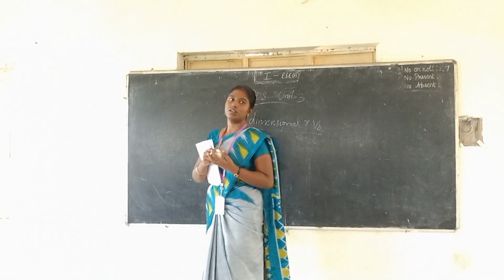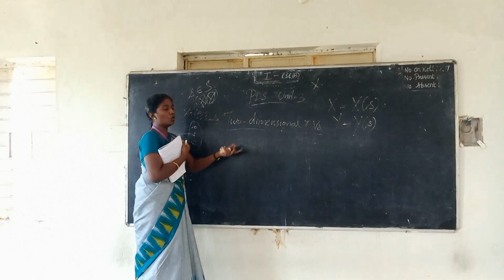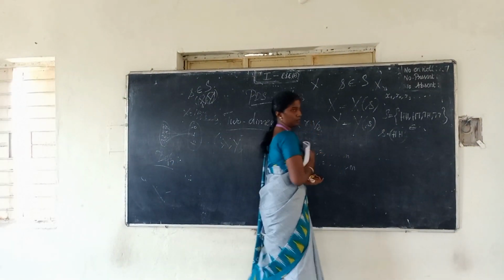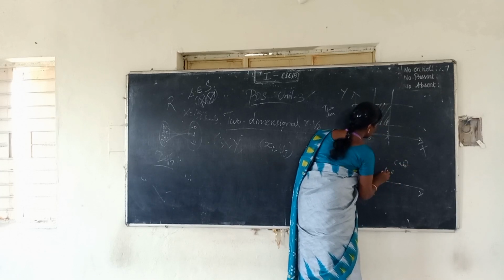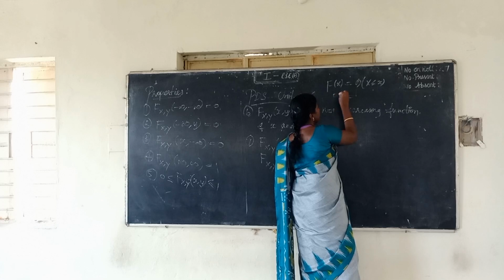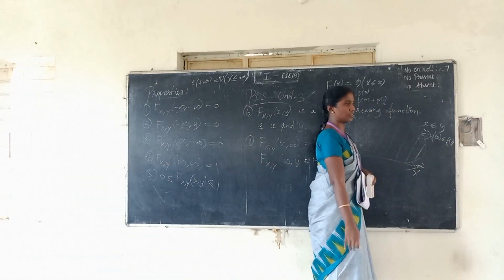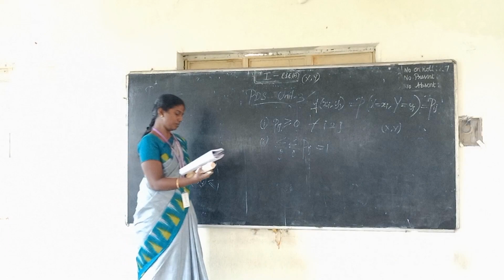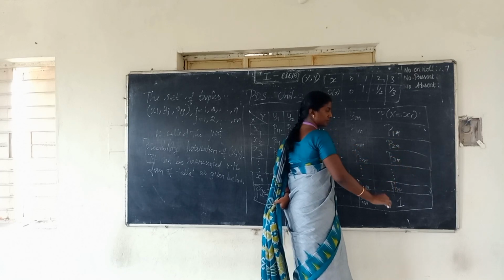I CSE B PDS unit 3 Two dimensional RVs 19 3 24